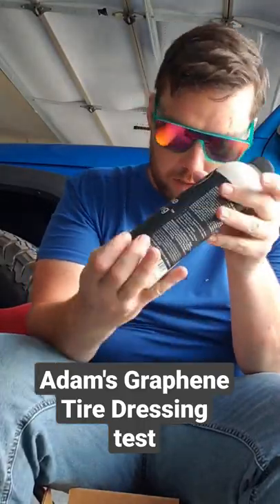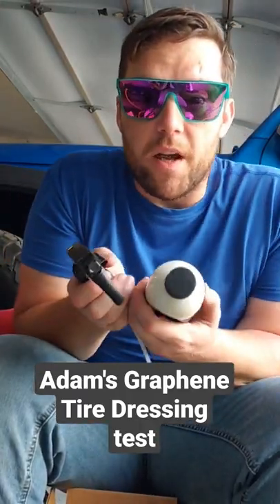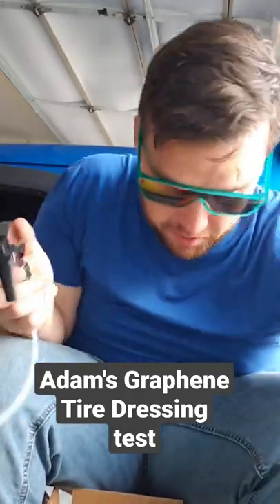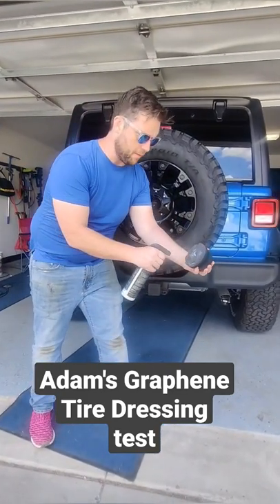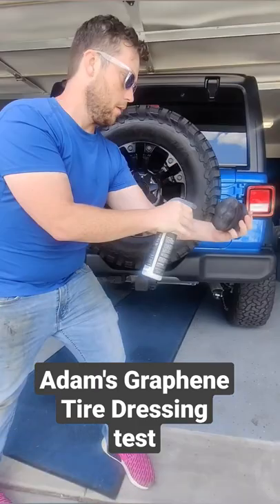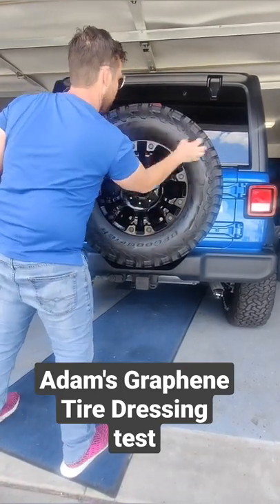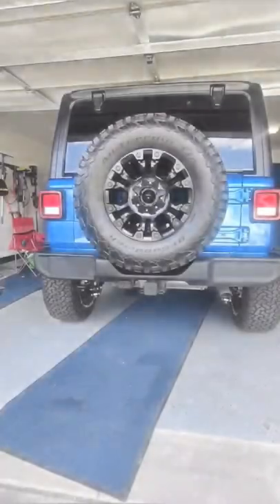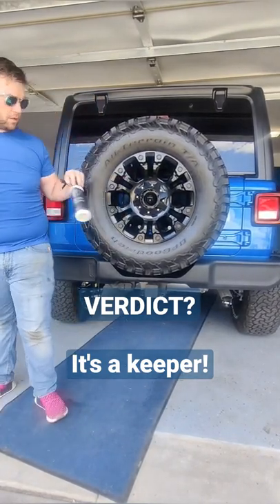Adam's Graphene Tire Dressing Test!